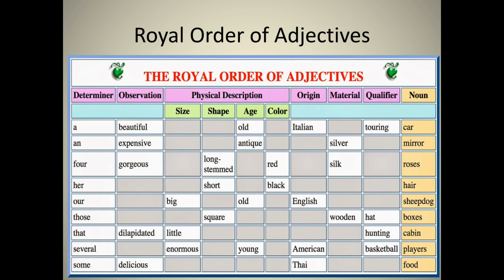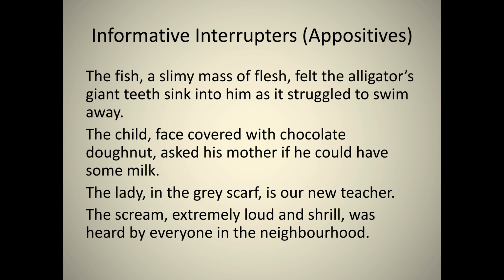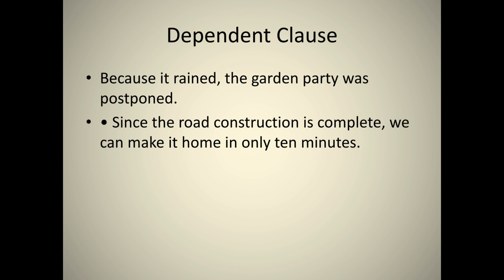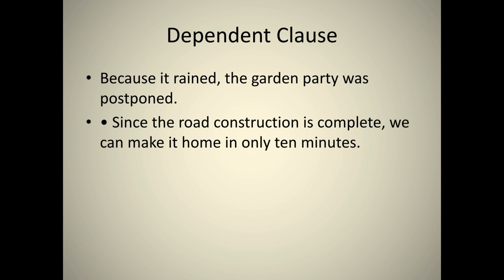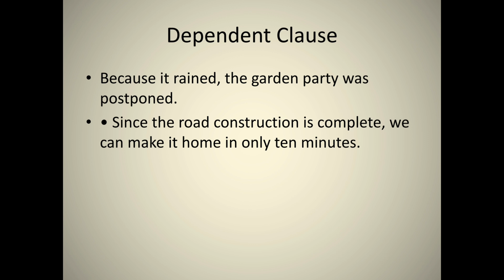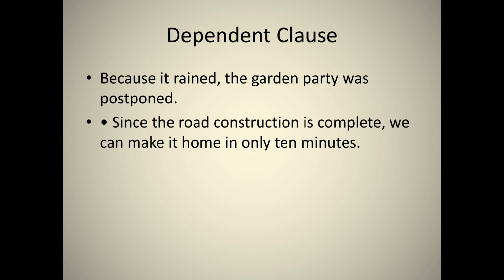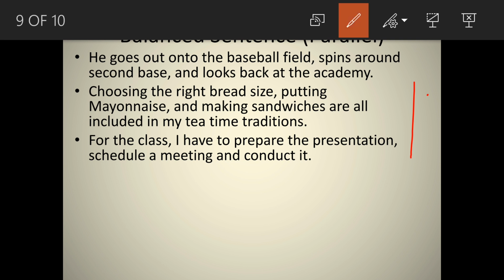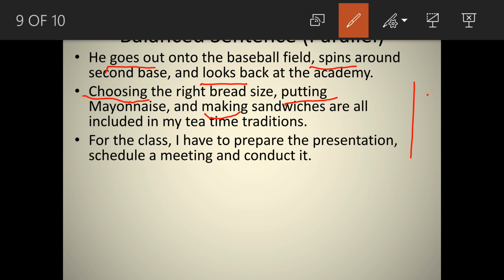Making Super Smart Sentence Part 3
English Sentence making for Secondary classes